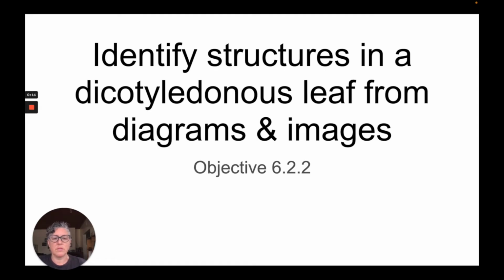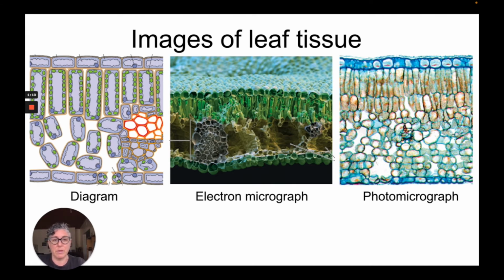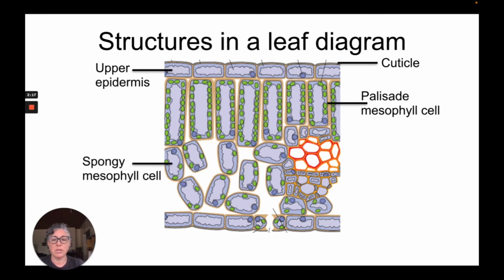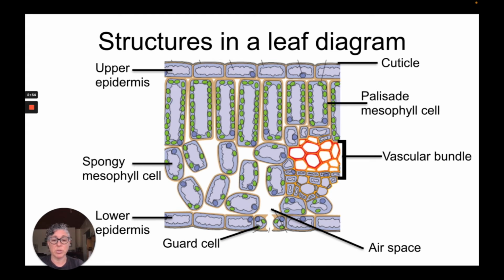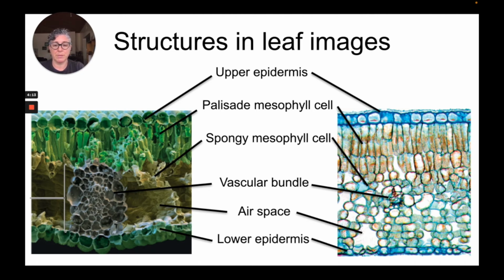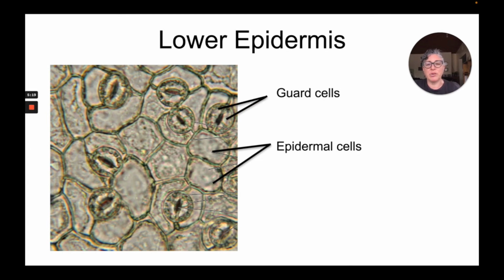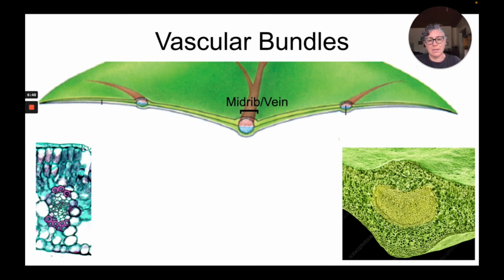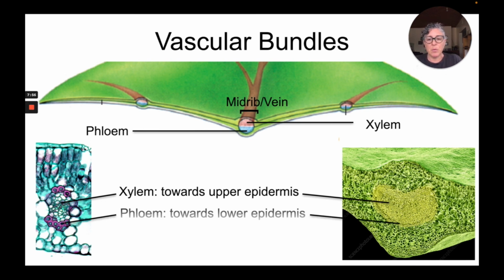IGCSE Biology Cambridge syllabus 6.2.2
Objective 6.2.2 on the microscopic structures of leaves from the Cambridge CAIE 2025 syllabus for IGCSE Biology.